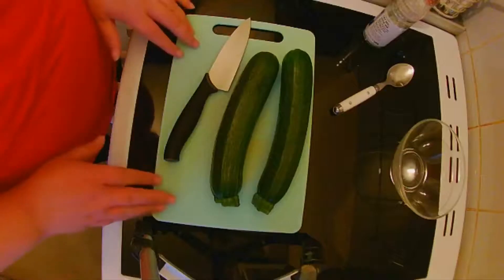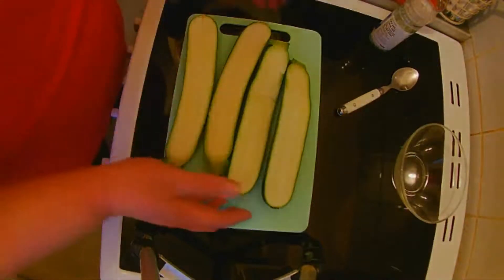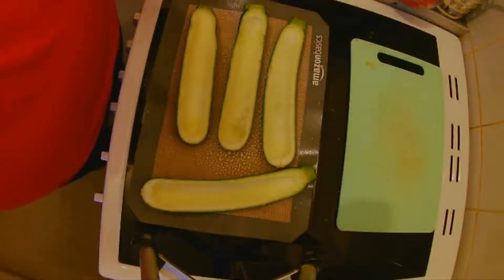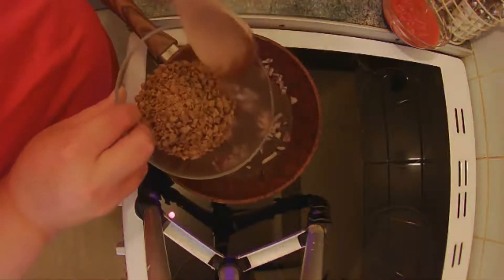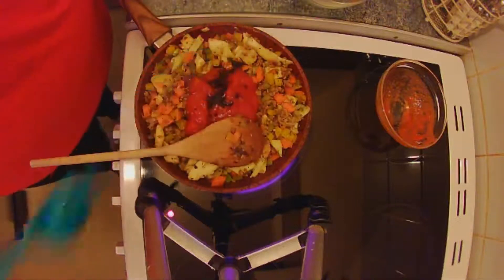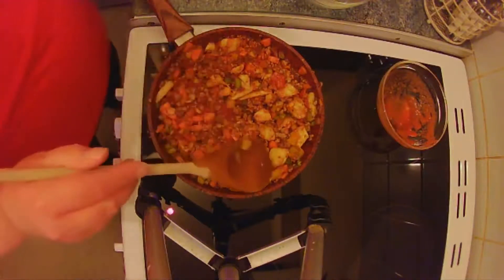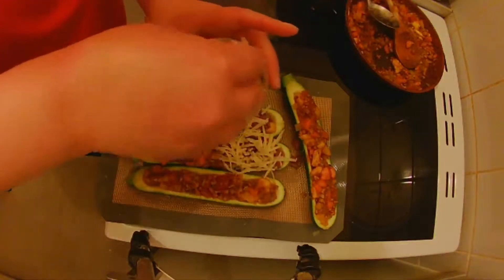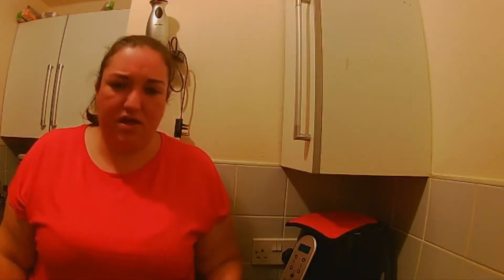Lasagne Courgette Boats // Pinch of Nom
Bolognese stuffed into a courgette and topped with cheese, what more could you ask for.